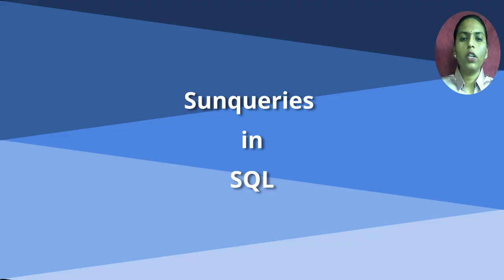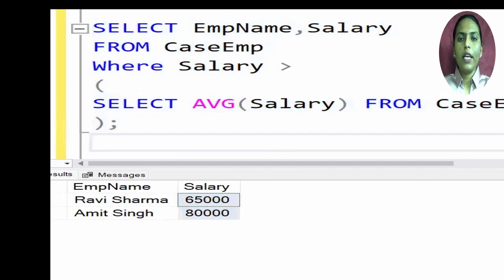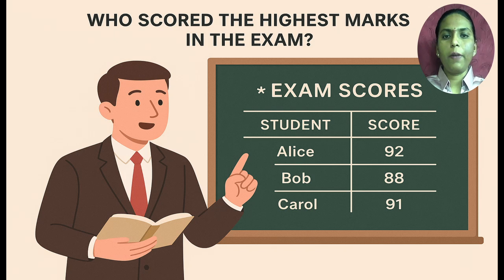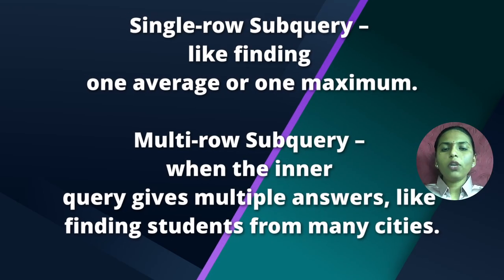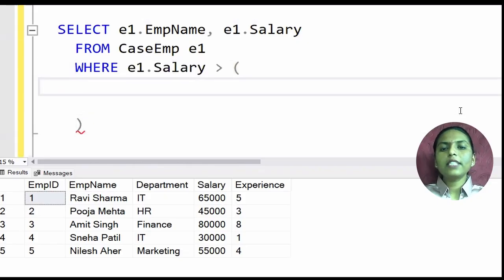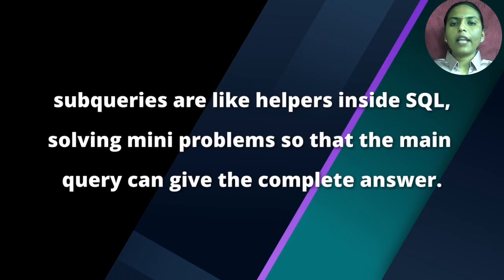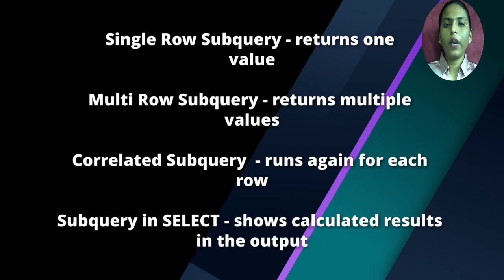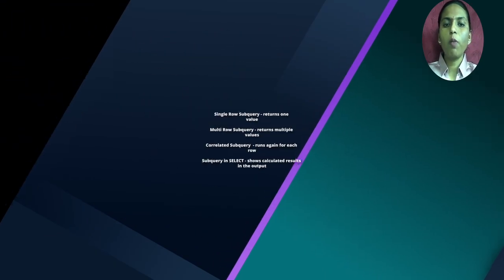SQL Subqueries | Master Nested Queries with Real-Life Examples | Master in SubQuery Within 5 Min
"Want to master Subqueries in SQL? 🚀
In this video, I’ll explain subqueries in the most simple and storytelling way. You’ll learn:
✔ What is a Subquery (Inner Query vs Outer Query)
✔ Why we use Subqueries in SQL
✔ Types of Subqueries – Single Row, Multi Row, Correlated, and in SELECT
✔ Real-life examples with employees, students & departments
✔ Easy-to-understand SQL queries with clear output

By the end of this video, you’ll be able to confidently write and understand subqueries like a pro!

🎯 What You’ll Learn Here:

SQL tutorials (basic to advanced)
DBMS concepts explained clearly
Real-time query examples and scenarios
Interview questions & answers
SSMS (SQL Server Management Studio) usage
Concept clarity through shorts and slides
Basic tech skills & software tools explained

📚 Whether you're a student, job seeker, homemaker restarting your career, or just curious about data — this channel is perfect for you!

🧠 Learn smart. Learn fast. Learn practically.